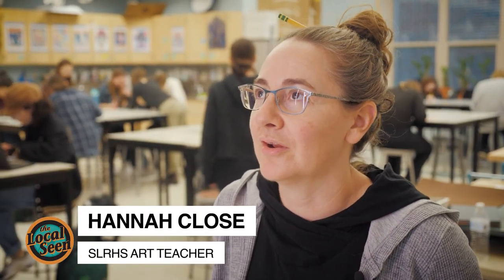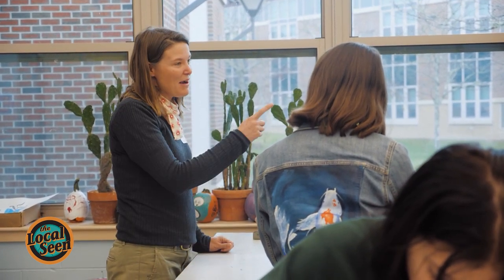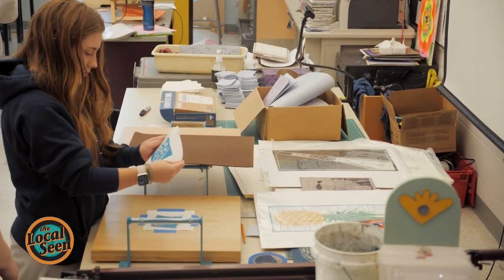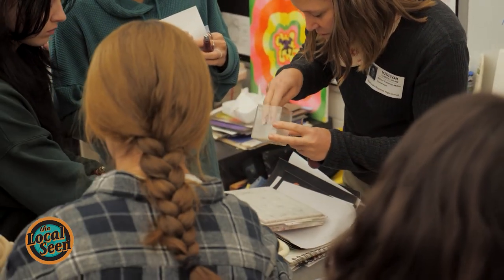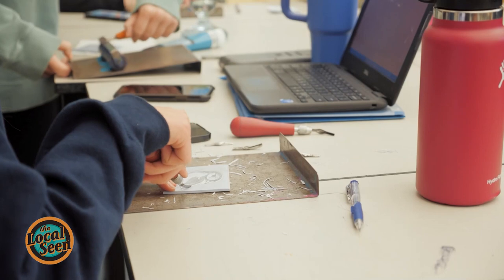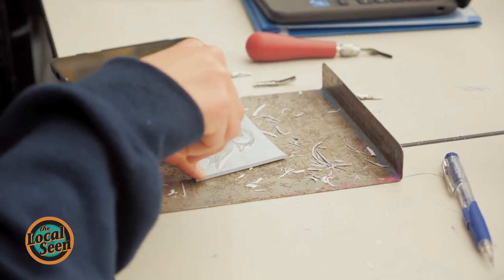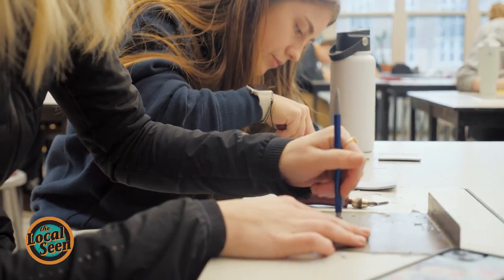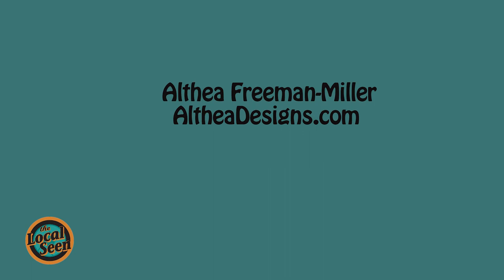On the Local Seen: Artist Workshop with Althea Freeman-Miller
Art teacher Hannah Close hosted print maker Althea Freeman-Miller for a demonstration on block printing.